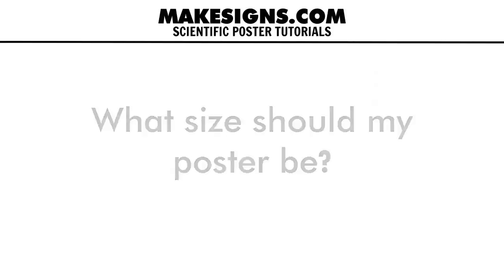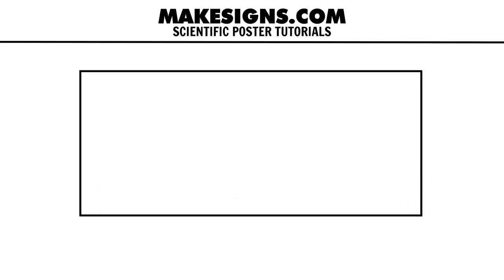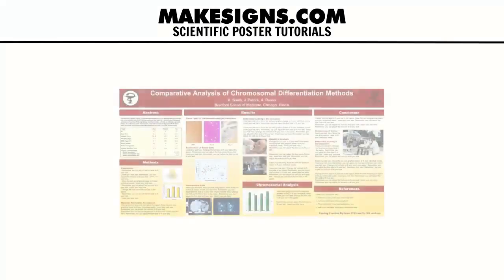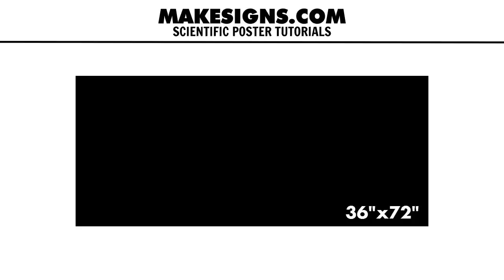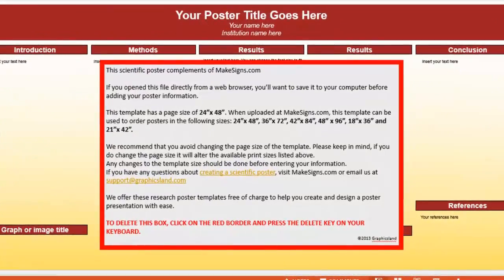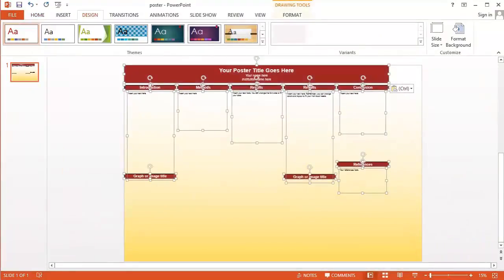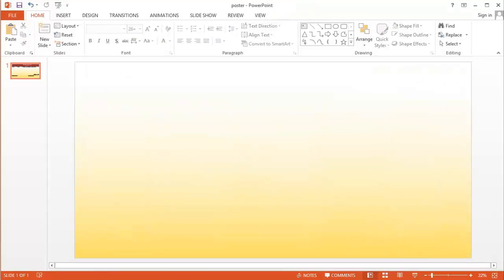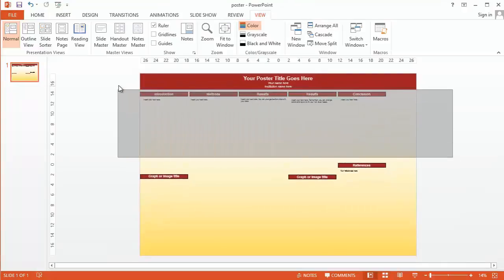Creating Custom Poster Sizes In PowerPoint